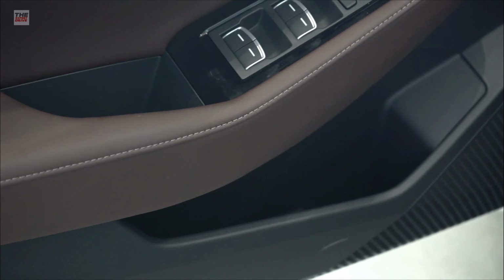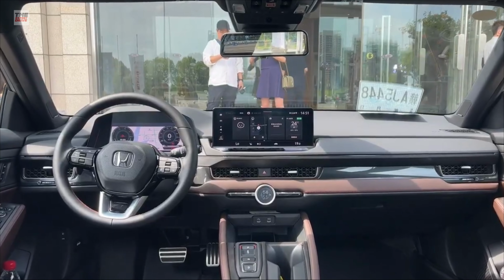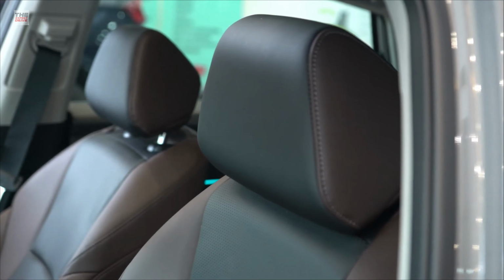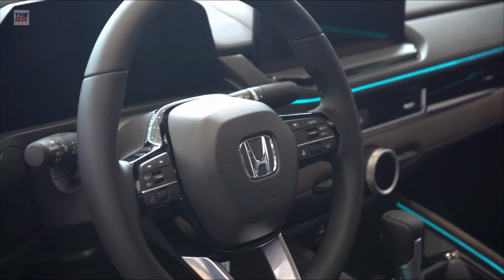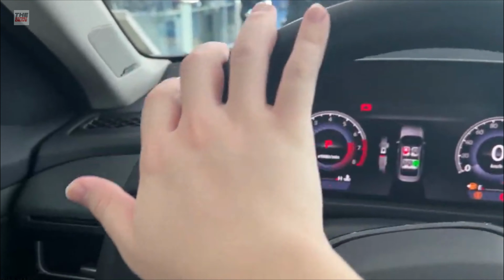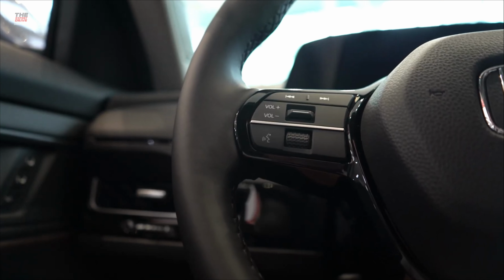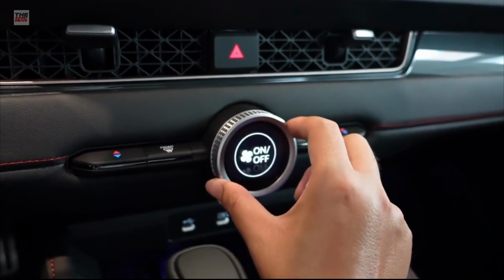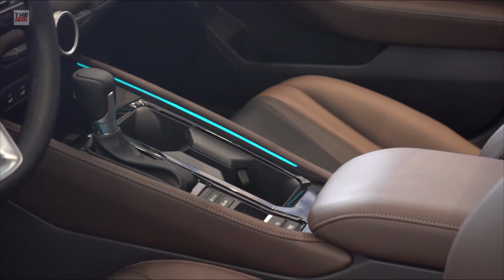2024 Honda Inspire - Interior Review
Honda has been present in the Chinese market for decades and has sold uniquely named models, which are new variants of nameplates more commonly used in other parts of the world. Inspire is a typical example. This model has been exclusive to the Chinese market for years, but all generations are closely related to the Accord in the US market. The next model will be no different, as the 6th generation nameplate will be almost the same car as the recently introduced 11th generation Accord. The new model will be available in the second half of this year, under the name Honda Inspire 2024.